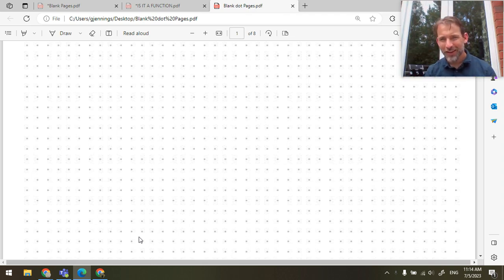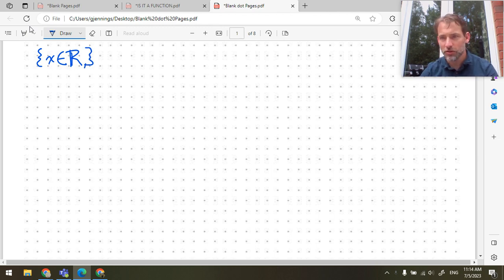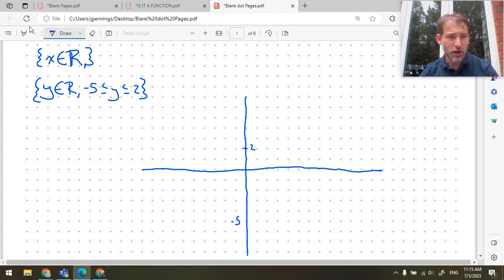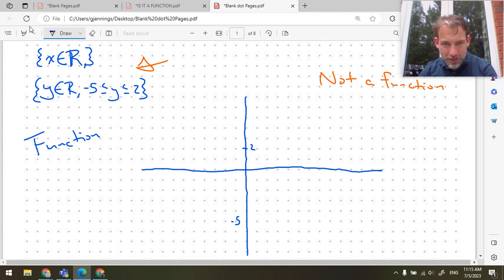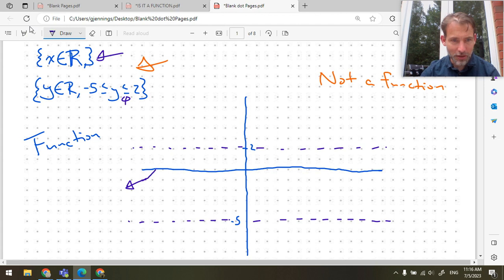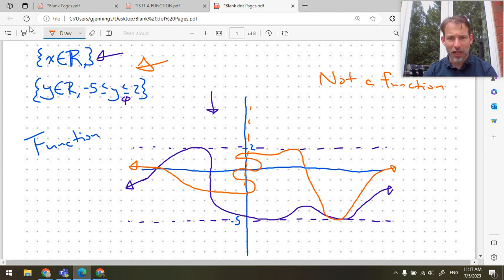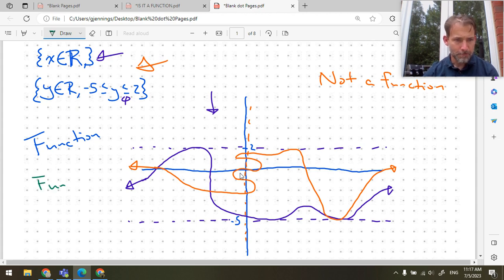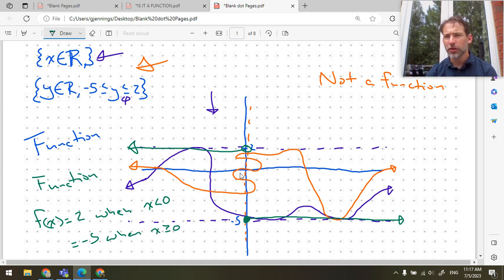Sketching functions and relations given a domain or range MCR3U